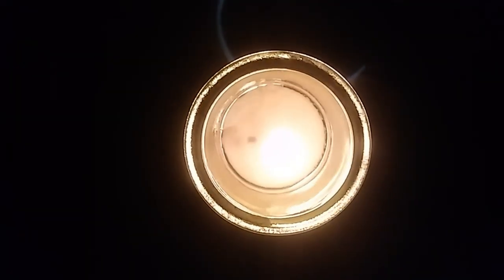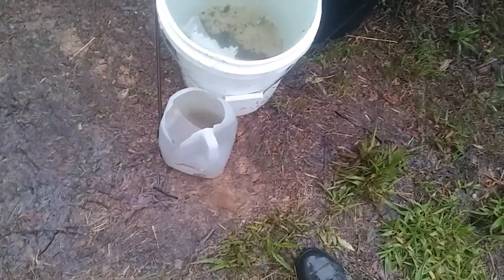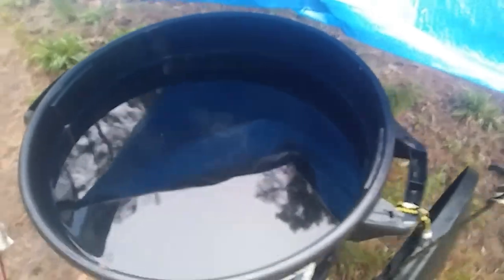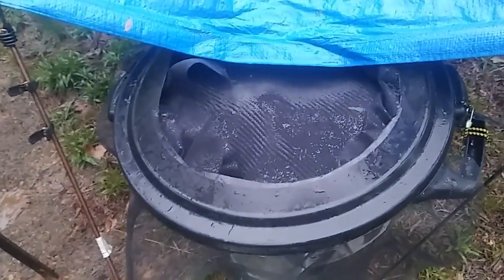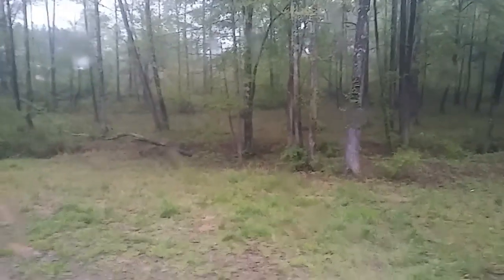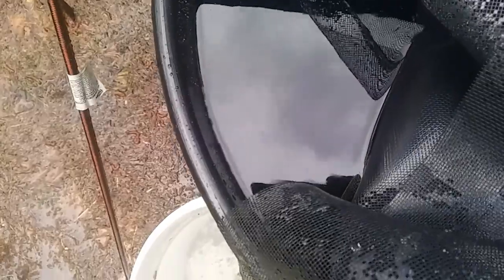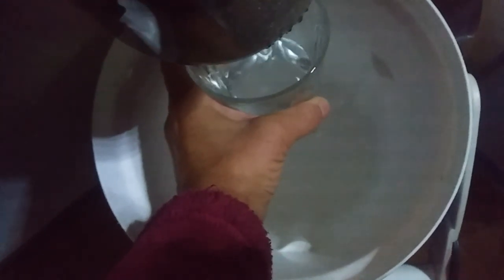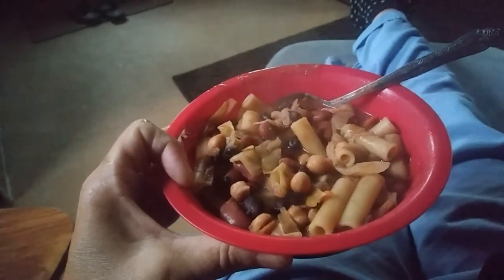Does She Drink Her Captured Rainwater? - Ann's Tiny Life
A terrible storm is going down on my tiny Homestead! But I intend to make the most out of every single drop of rain! And more thank yous are in order...